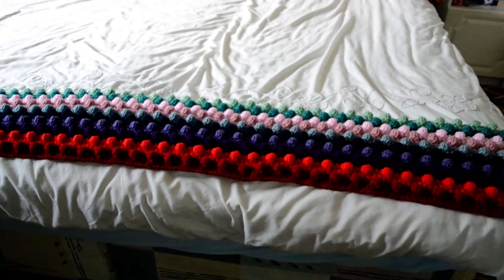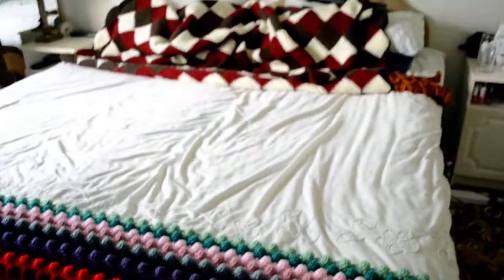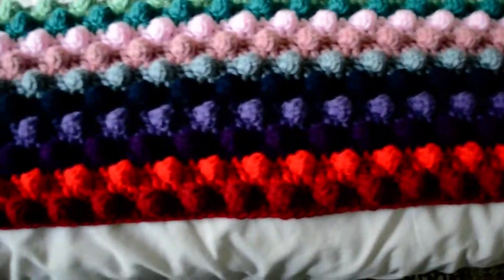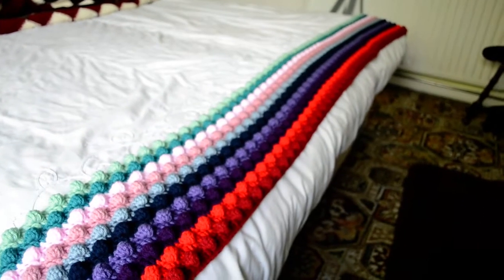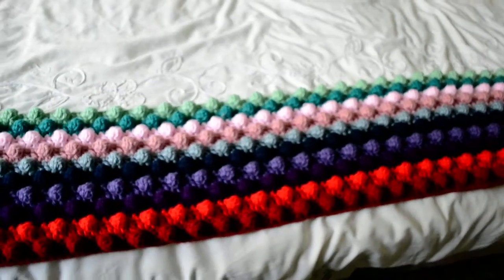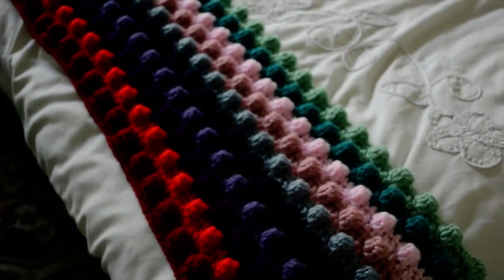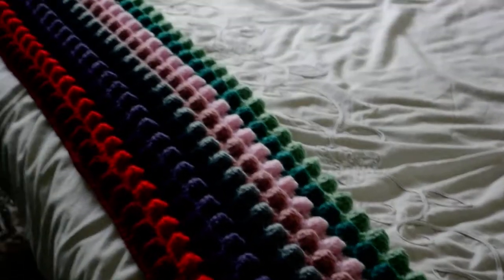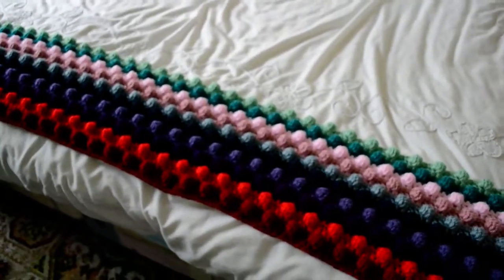Ongoing blanket project using the bubble stitch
Hey guys. I am Catalina and yes, I know...I haven't been much active on Youtube lately. Been busy with a couple of projects, including this blanket. I've only started making it, and it will probably take me forever to finish it, but the end result is going to worth it.

Here is the link to the bubble stitch video tutorial, in case you are interested in learning how to work this stitch: